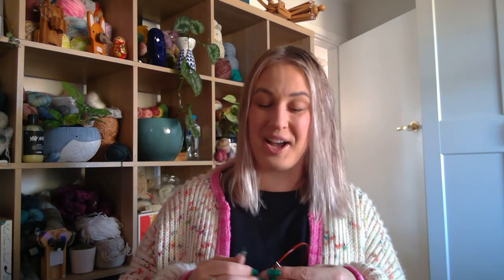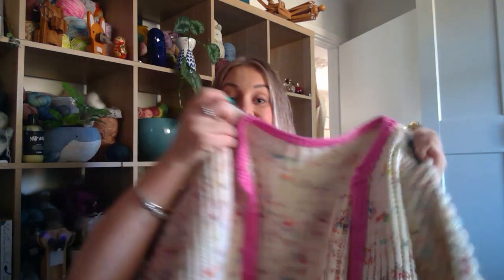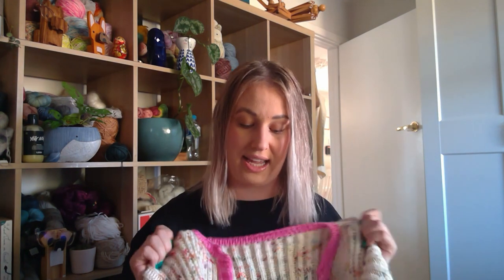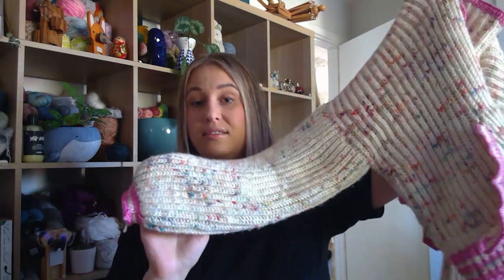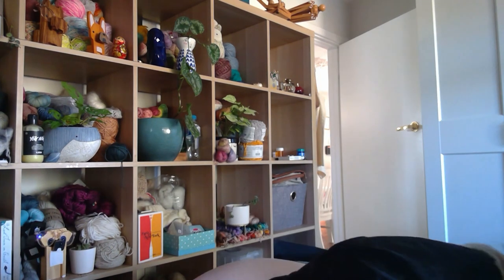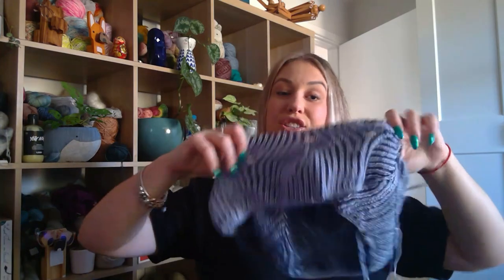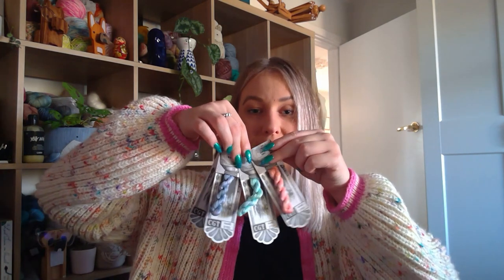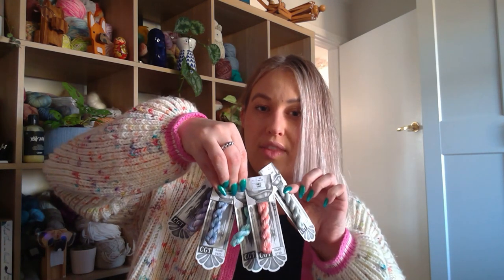Knitting Podcast: Episode 38 - Bomber dot com jacket, craft exhibitions and holiday knitting plans!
Hi, welcome to Wattle and Wool! You can find me best on Instagram @wattleand.wool
2:00 – 17:30 BOMBER dot com
Today, I start with a finished object! This is the BOMBER dot com jacket by @Friday.knits which is live everywhere now! I loved testing this, I used Wool and Works yarn which was the perfect pairing.
17:30 –  26:05 Cannington Craft Exhibition
I found a local craft exhibition and took some videos of it, as well as spent some money on beautiful items! I bought some hand dyed stranded cotton  from Majestic Merino, some merino from Cable Tie Knits, and a baby suri alpaca silk blend from Dyeing for Ewe!
26:05 – 27:30 WattleMum pops in for a quick chat!
27:30 – 32:20 Back to the Cannington Craft Exhibition!
32:20 – 39:00 Dempstah Recycled yarn
I found @dempstah on Instagram and couldn’t resist buying something I am very passionate about – sustainably resourced and recycled yarn!
39:00 – 48:15 Mushroom Fairy House Bag
I cast on the Mushroom Fairy House Bag by Savannah Pelletier in crochet, using Cleckheaton Country Natural yarn. This will be a gift for my friends Kim and Josh.
48:15 – 53:30 Petit Souffle
I will cast on two of these for my nieces, I’m using the Petit Souffle by Penrose Knits in Lionbrand Heartland yarn.
53:30 – 55:30 Little Cotton Rabbits
I would love to make two bunnies for my nieces – I am accepting if I don’t get to this though!
55:30 – 1:00:00 Glitz Cakes and knitting plans